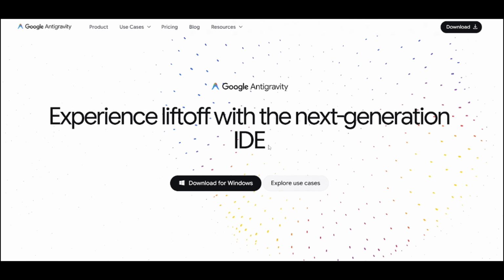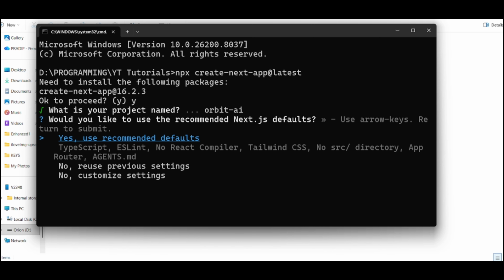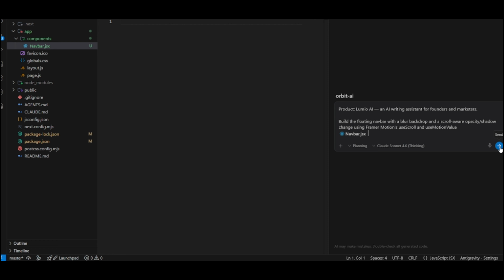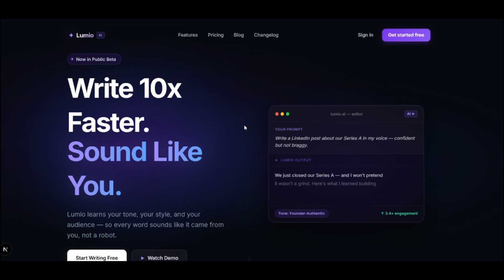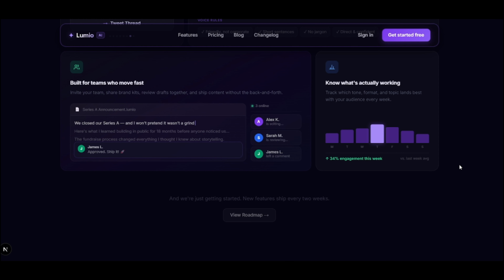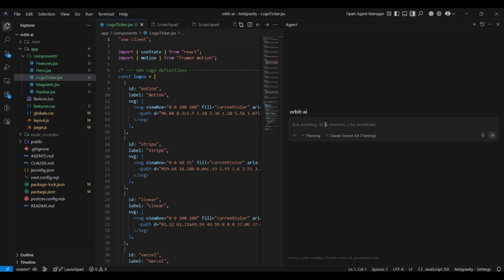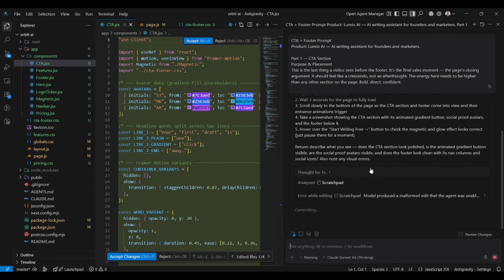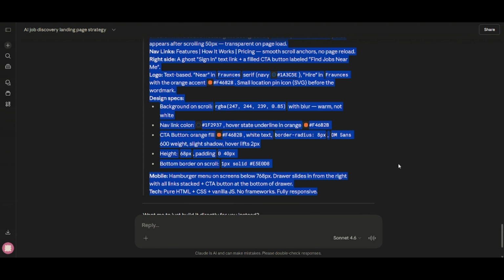Build a Full SaaS Landing Page from Scratch — Framer Motion and Antigravity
In this tutorial, we build a complete high-end SaaS landing page from scratch using Next.js, Framer Motion, and Antigravity — the library most frontend developers haven't heard of yet.

We're building Lumio AI, a fictional AI writing SaaS tool, with a landing page that looks like a design agency built it. Every section is intentional, every animation has purpose, and by the end you'll have a production-ready page you can actually deploy.

What we build in this video:
🚀 Hero Section — Magnetic CTA buttons, staggered word-by-word headline reveal, mouse-tracked gradient background, and a floating 3D UI mockup card
🧩 Features Bento Grid — Asymmetric card layout with scroll-triggered animations, each card entering from a different direction using Framer Motion whileInView
🏷️ Marquee Logo Strip — Infinite CSS ticker with gradient edge fades and a pause-on-hover interaction using Framer Motion
💳 Pricing Section — Glassmorphism cards, animated glowing border on the featured plan, and a smooth monthly/annual toggle using Framer Motion layoutId
⚡ CTA Section — Animated flowing gradient button, Antigravity magnetic pull effect, and a social proof cluster
🔗 Footer — Clean, minimal, fully responsive

Tech Stack:

Framer Motion
Antigravity
Tailwind CSS
Lucide Icons

What is Antigravity?
Antigravity is an open source library that adds magnetic interaction effects to your UI — that premium cursor-pull feeling you see on high-end agency and SaaS sites. Combined with Framer Motion, it's what separates a good landing page from a great one.

Timestamps:

0:00 — Intro and finished page preview
1:18 — Project setup (Next.js, Framer Motion, Antigravity)
2:47 — Floating navbar with scroll-aware animations
3:32 — Hero section
4:37 — Features bento grid with scroll-triggered animations
5:36 — Marquee logo ticker strip
6:30 — Pricing section with glassmorphism and layoutId toggle
7:16 — CTA section with animated gradient button
7:49 — Special Secret
8:40 — The End

New videos on frontend development, UI design, and modern web tech every week.

I share practical tutorials and real projects using n8n, AI agents, and no-code automation tools to help you streamline work, save time, and scale your ideas with ease.

If you want me to set up your automation, get in touch below.

how to build a saas landing page with framer motion, framer motion whileinview scroll animations tutorial, antigravity magnetic button effect react, next.js 14 animated landing page from scratch, bento grid layout react tailwind css, glassmorphism pricing card framer motion, framer motion layoutid toggle animation, how to make a landing page look expensive, saas landing page design next.js app router, infinite marquee loop css react pause on hover, framer motion stagger children animation tutorial, magnetic hover effect react library, high end saas ui design tutorial 2025, framer motion useScroll useSpring parallax effect, how to build a pricing section with framer motion, next.js tailwind framer motion full project tutorial, animated gradient button css keyframes react, saas landing page glassmorphism dark theme, framer motion animate presence price toggle, react bento grid scroll triggered card animations